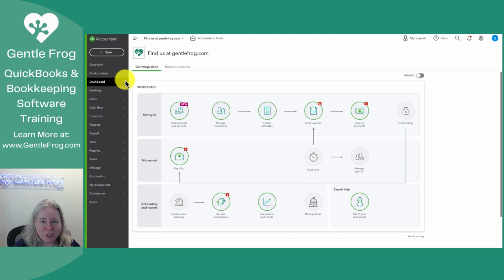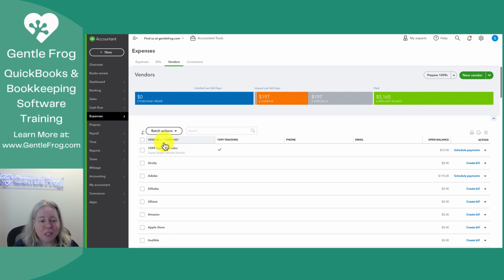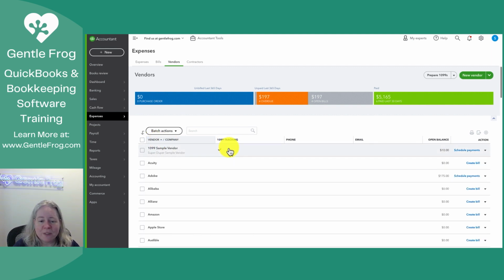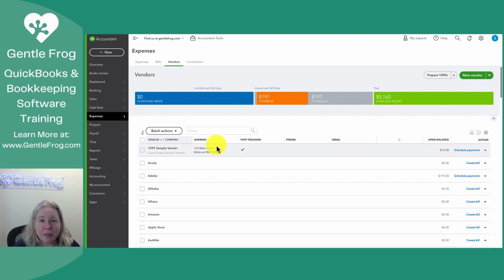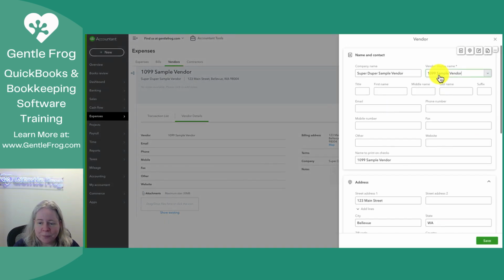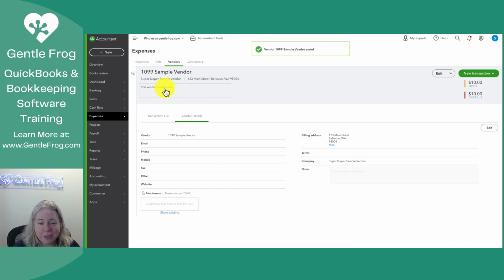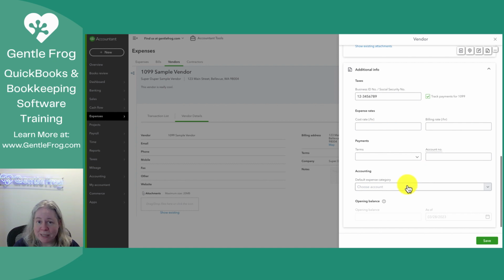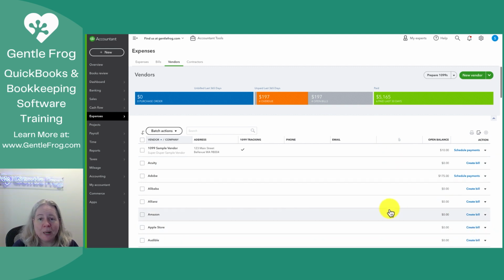Introduction to the QuickBooks Online Vendor List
If you're new to QuickBooks Online this video is a quick introduction to the QuickBooks Online vendor list.

You'll learn how to get to your vendor list. What you'll find on the vendor screen. What the columns in the list mean and how to sort your list. I'll also show you what it looks like when you view a vendor's details/transactions and how to edit a vendor.

Timestamps
00:00 - Intro
00:19 - Navigate to Vendor List
00:50 - What's on the Vendors list screen
01:12 - Vendor list columns
02:14 - Viewing a vendor
02:40 - Edit vendor details
04:16 - Printing and exporting
04:38 - Outro